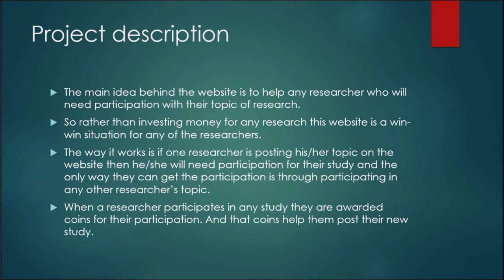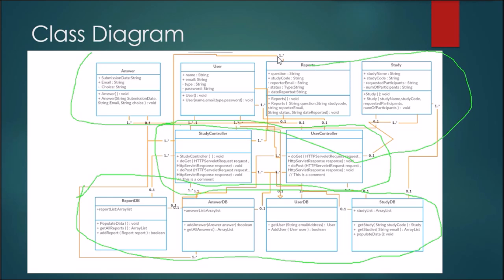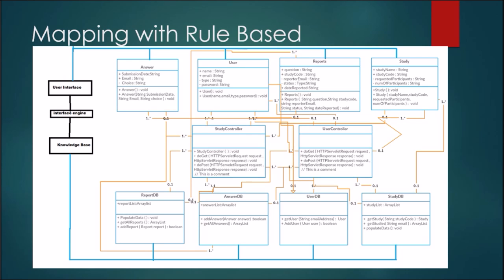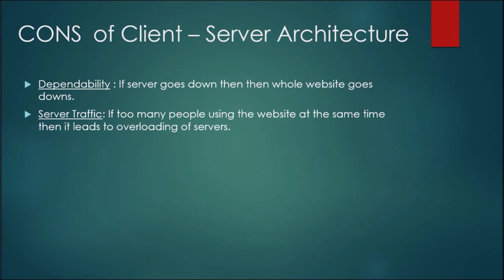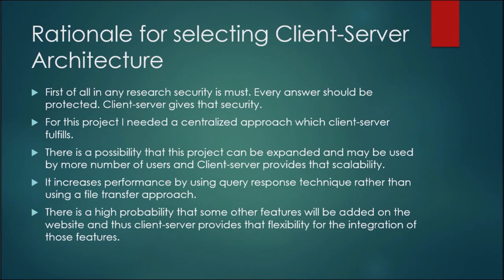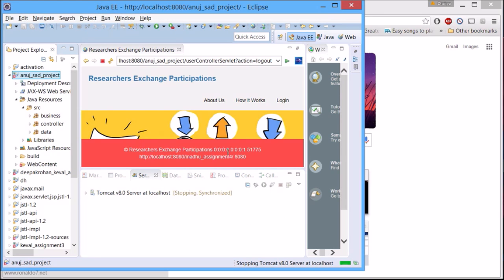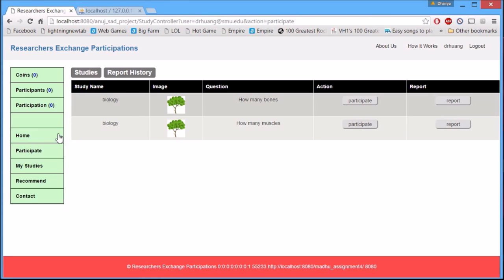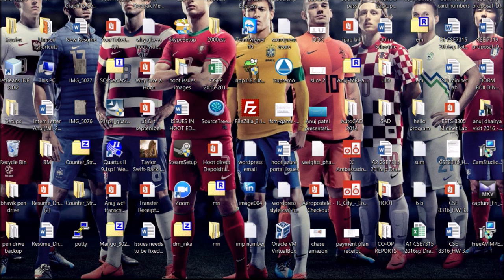Anuj patel SAD project presentation